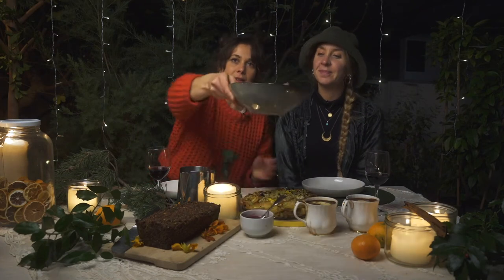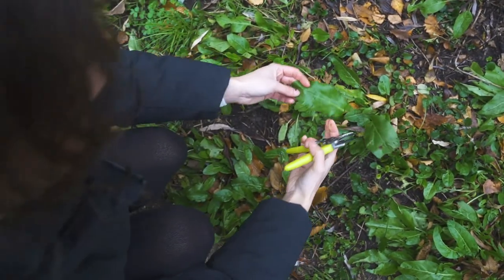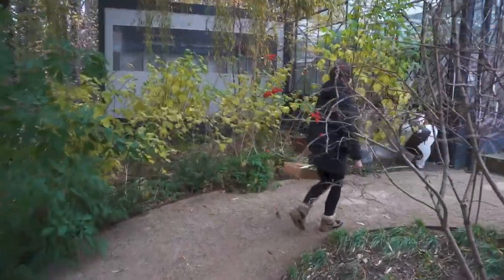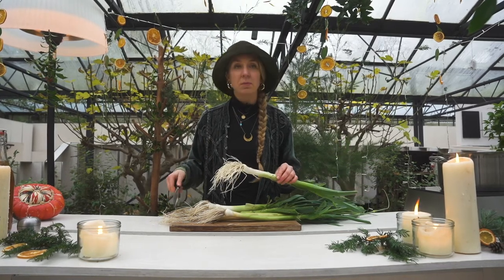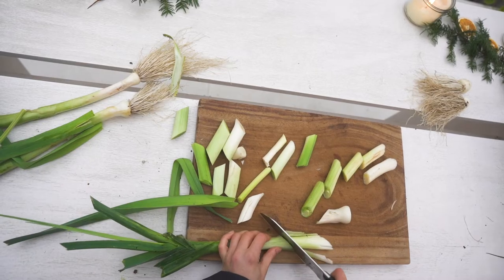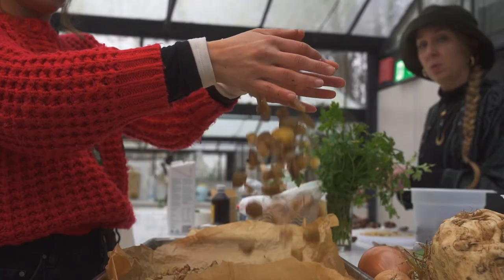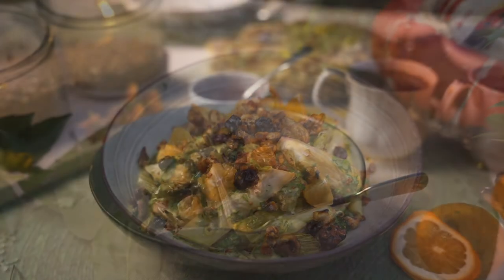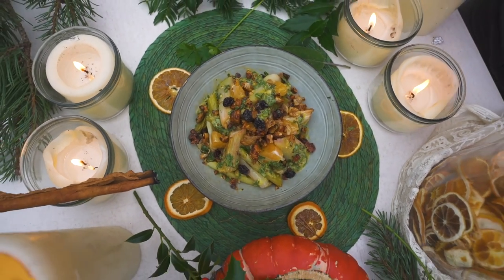The OmVed Christmas Lunch - Leek Vinaigrette, Clementine, Candied Chestnuts & Walnuts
Seasons greetings!

Next up in our OmVed Xmas lunch is a delectable leek side dish that utilises freshly foraged sorrel from our garden - it's fresh and fruity; perfect to cut through any Christmas stodge...

The Method (side for 5-6 people)

1) Soak a handful of chestnuts overnight, cut a cross over the top with a sharp knife, roast in the oven at 190c until the skins split open, once ready and cooled down, remove the skins.

2) Roast your chestnuts with a handful of walnuts covered in maple syrup and salt until golden.

3) Slice 6-8 leeks into big chunk, roast them in olive oil, salt and pepper for 20 mins.

4) Soak raisins in cider (ideally overnight, but 1 hour is good enough as well) add your raisins to the vinaigrette, whisk dijon mustard, vegetable oil, kombucha vinegar (or basic vinegar), capers, parsley and sorrel - leave aside

5) Plate up your leeks by spooning over the vinaigrette, fresh clementines and candied chestnut & walnut mix.

Yum!